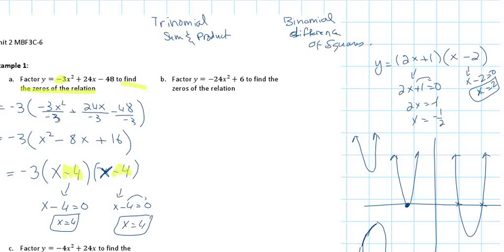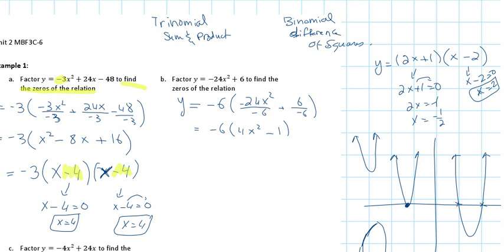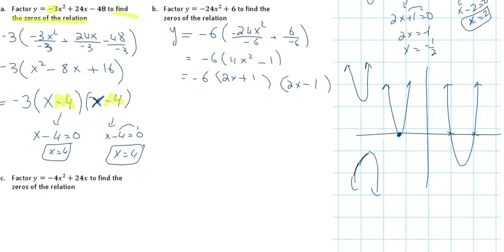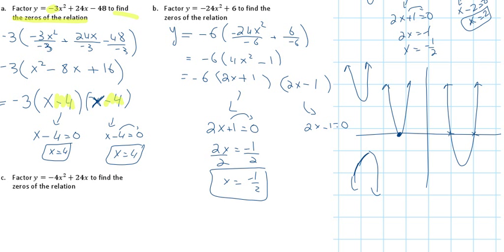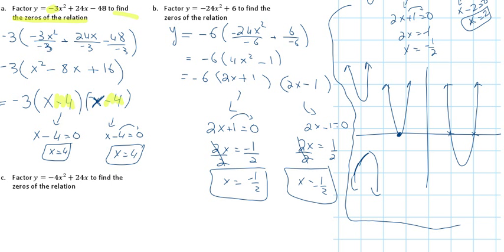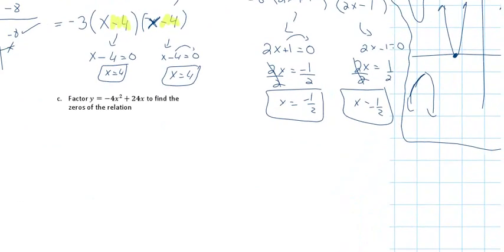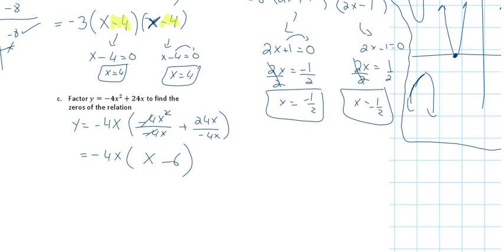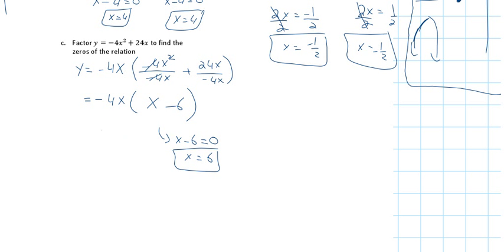nov 23 finding the zeros